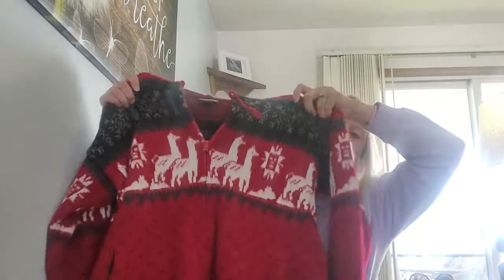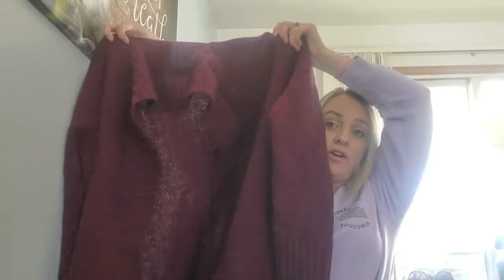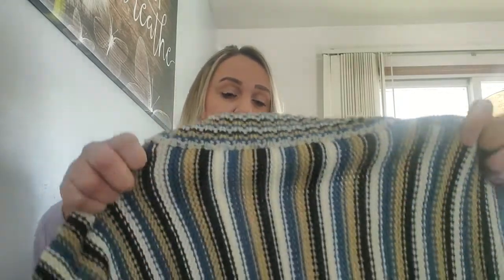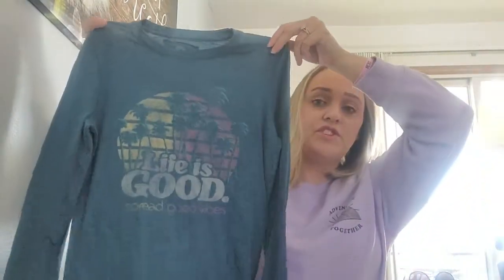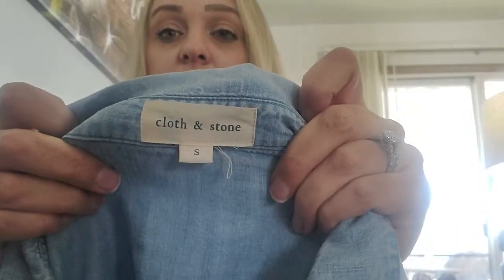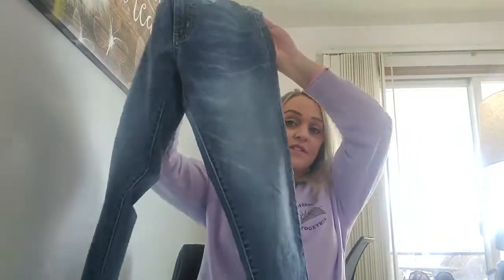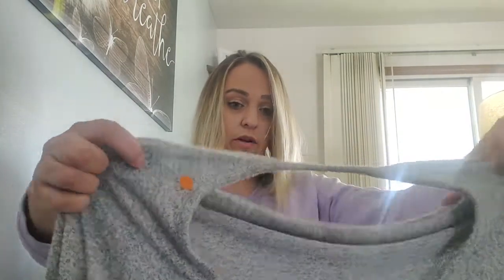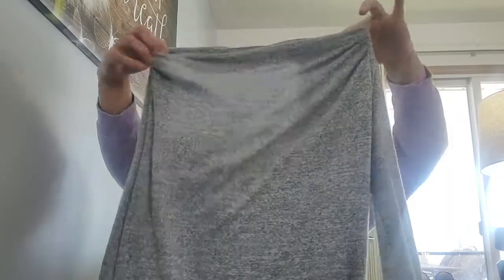I'm Back! Haul Video! Llama what?! What Did I Thrift to Resell on Poshmark Ebay Mercar